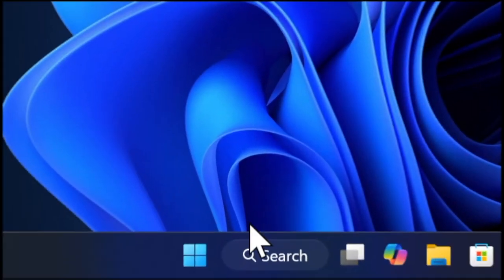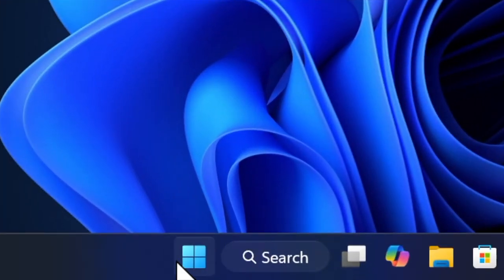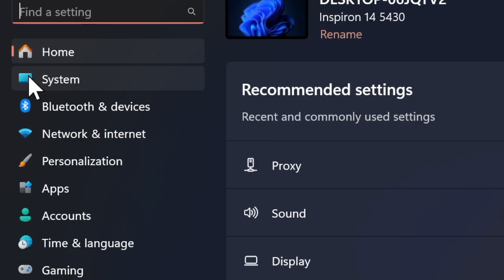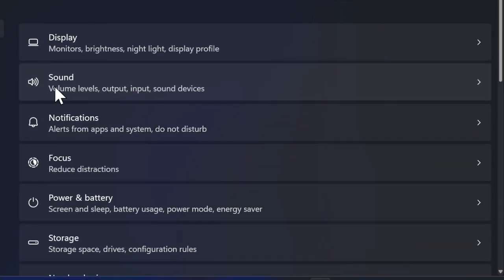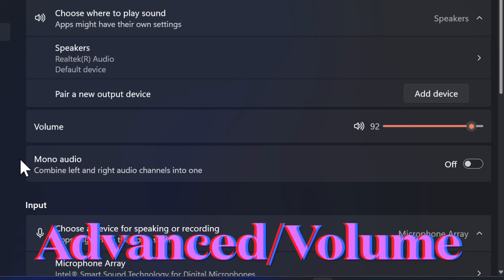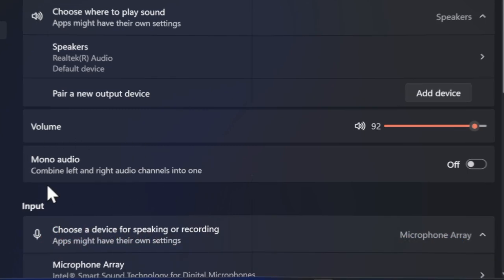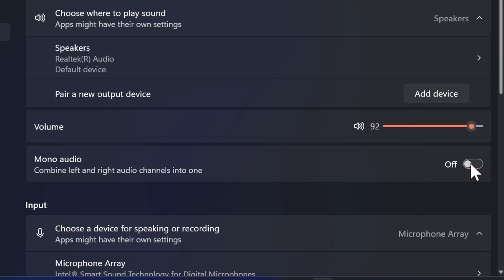How to Enable & Use Mono Audio in Windows 11 24H2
Learn how to enable and use Mono Audio in Windows 11 24H2 to enjoy a consistent sound experience across both left and right audio channels. Mono Audio combines stereo channels into a single channel, making it ideal for users with hearing differences or those who prefer uniform sound output.